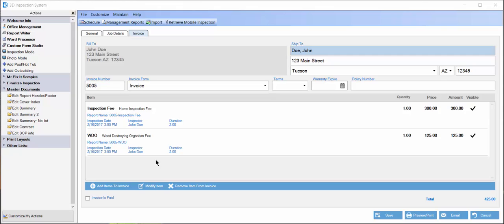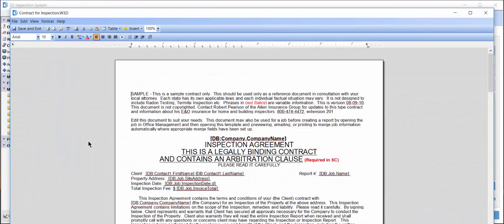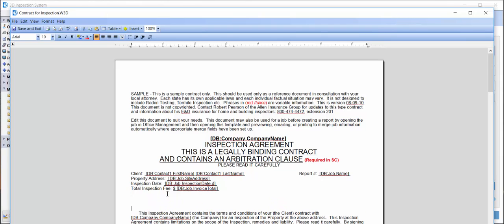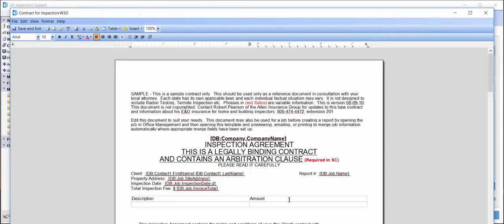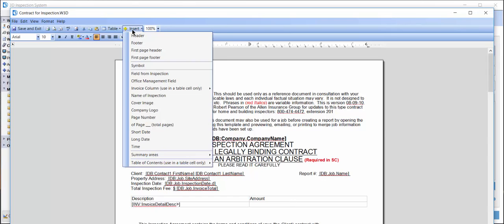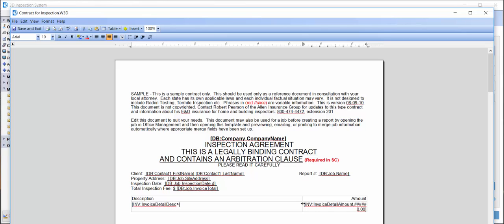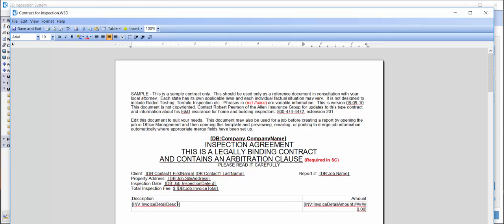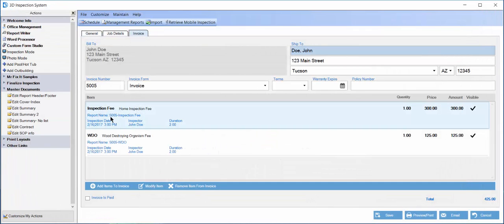Including Invoice information inside a Document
Learn how to include invoice information side of a 3D word processor document such as a contract!